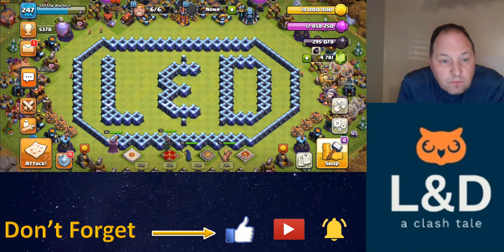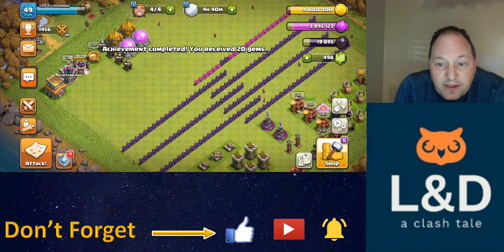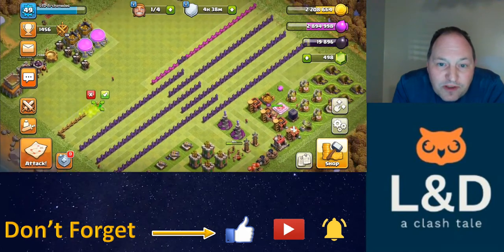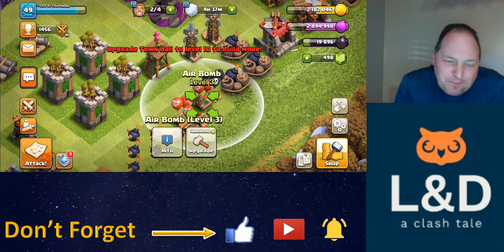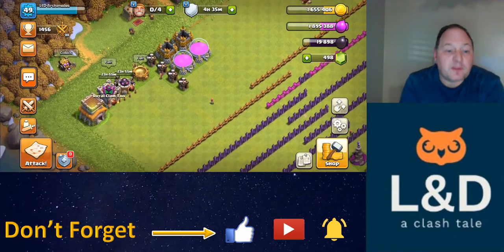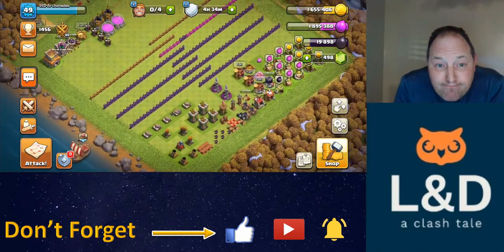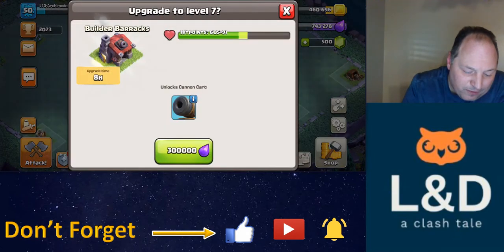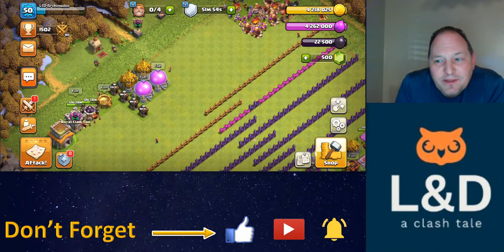L&D Archimedes Update: Town Hall 8 Reveal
The Town Hall 8 build is complete, fewer than 4 weeks after I started this account. The Builder Hall is at lv 6 and the Star Lab upgrade is complete so the 4 day troop boost will get me to the 3000 versus trophies achievement! Maybe...

Keep up with Archimedes as I build this account. Clash of Clans has made it easier than ever to start a new account, my video series will help you learn from mistakes I made with my early accounts.

Take care!